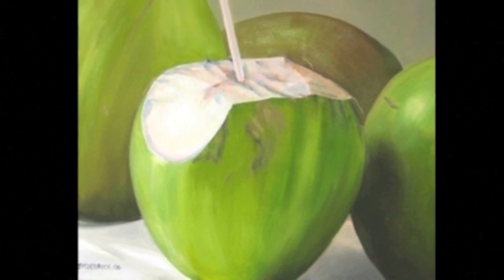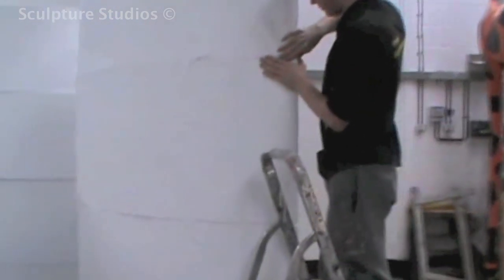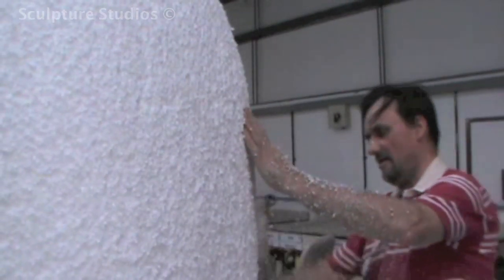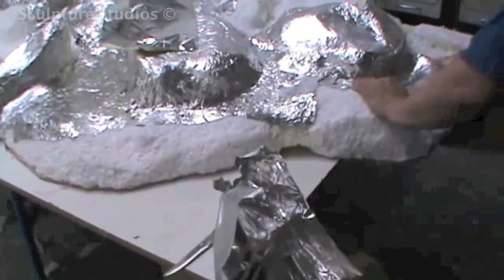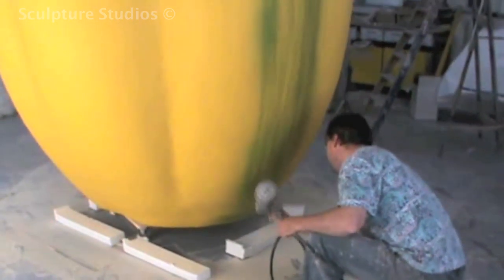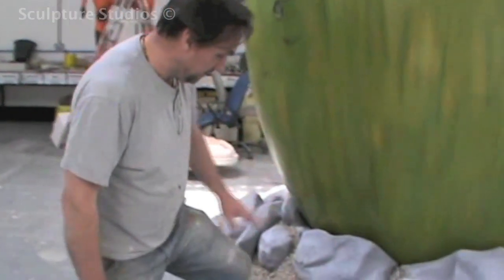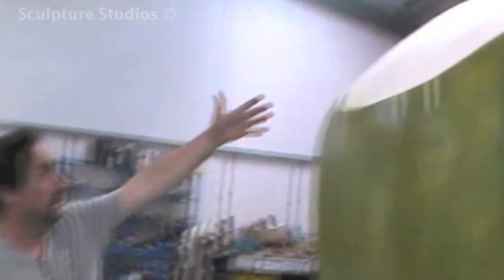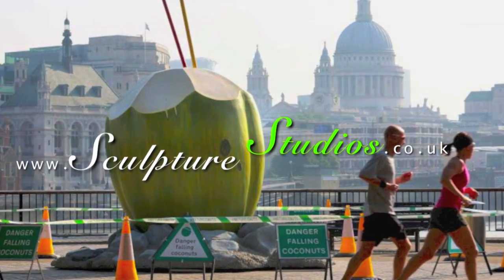Giant Coconut by Sculpture Studios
Gigantic Coconut made for Vita Coco advertising campaign. Carved from polystyrene / styrofoam, and coated in foil and glass fibre.